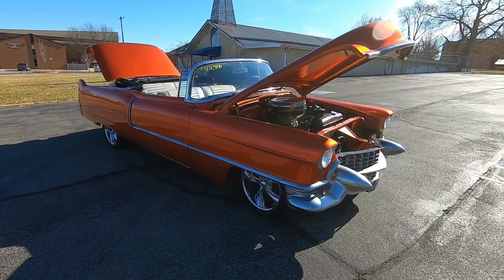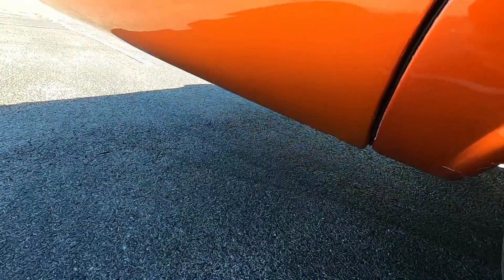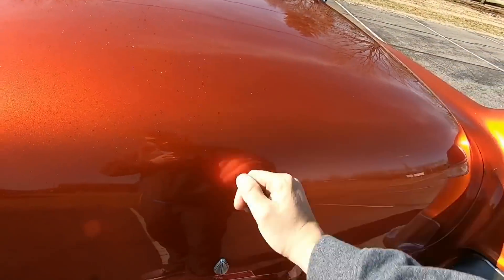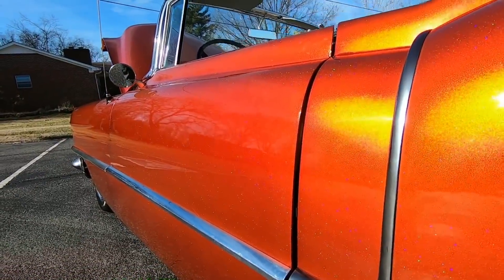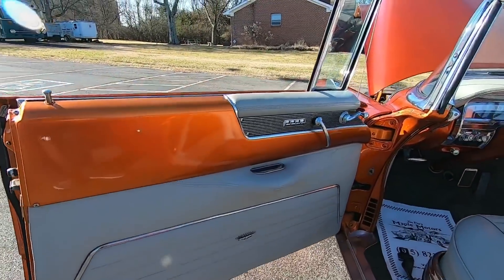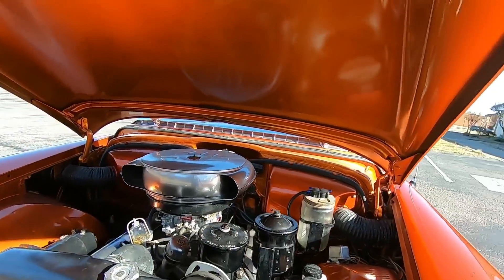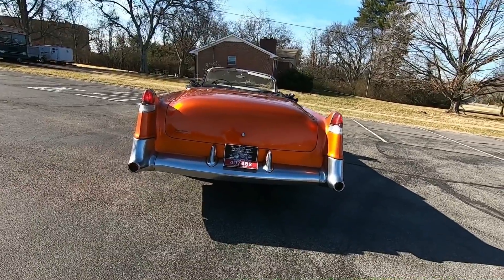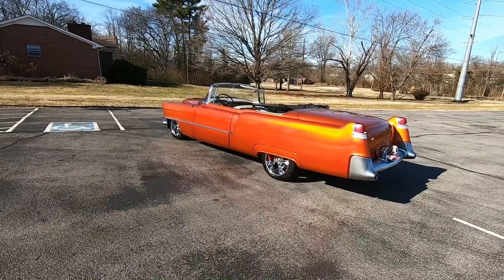1955 Cadillac Convertible SOLD $42,900 Maple Motors #937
1955 Cadillac Convertible
V-8 engine, automatic transmission, power steering, power 4-wheel disc brakes, chrome accessories, air ride suspension, custom interior, power windows, power top, digital radio, stereo system, shaved doors, powder coated bumpers and trim, fender skirts, custom paint, 18" chrome Boss wheels. Stock#937 $42,900

Web:  Maplemotors.com
 TN residenxts,